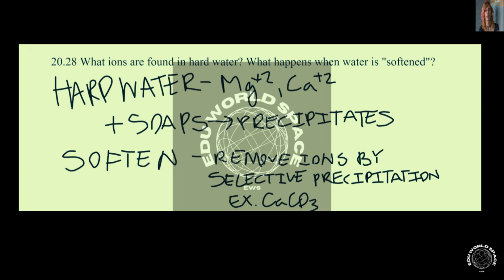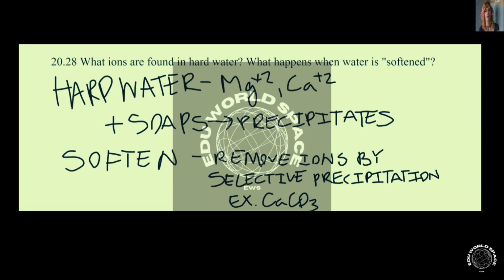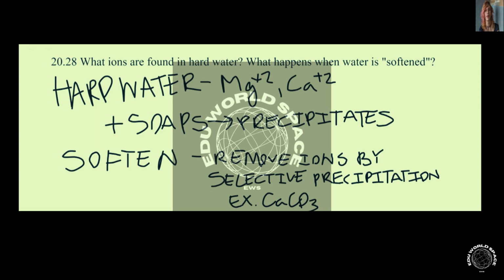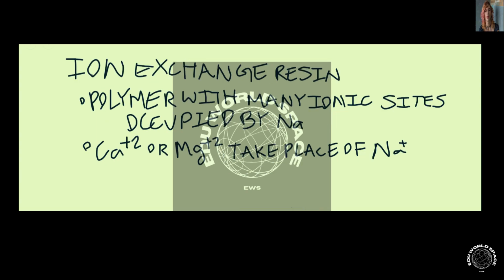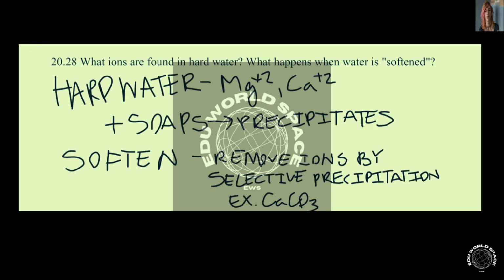[Chemistry] What ions are found in hard water? What happens when water is "softened"?